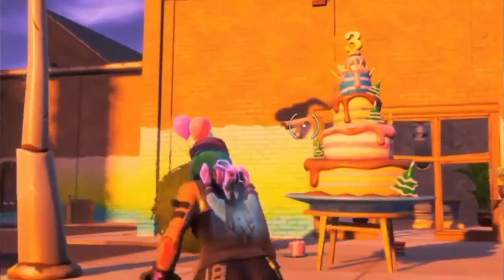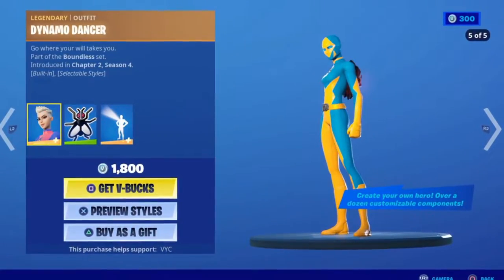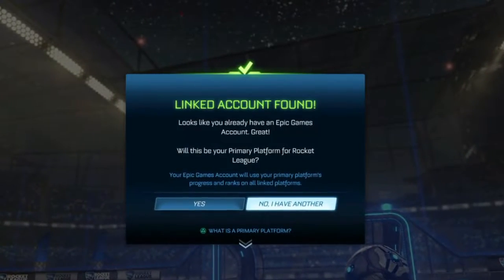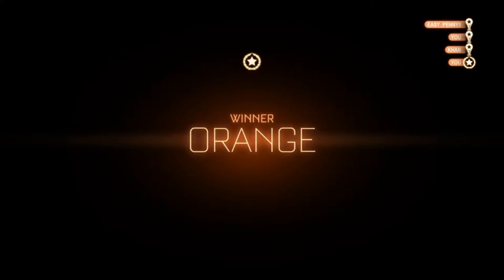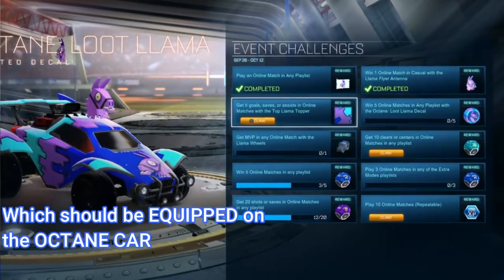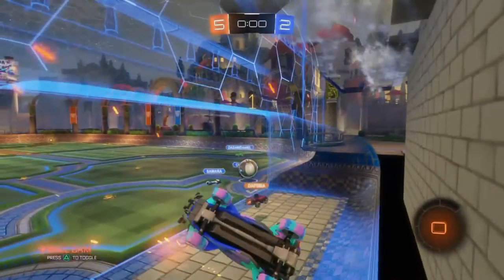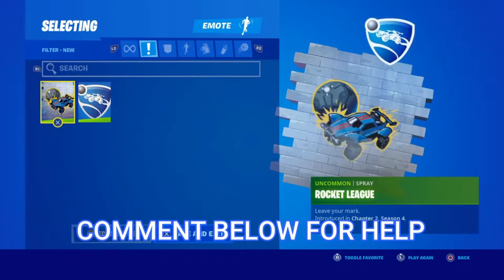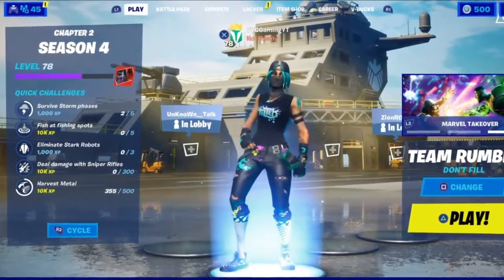COMPLETE ALL LLAMA RAMA ROCKET LEAGUE X FORTNITE CHALLENGES FAST (THE BEST GUIDE) ROCKET LEAGUE POI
Sup YOUTUBE. YO BOY IS BACK. In todays video ill show you guys THE BEST STEPS to Complete ALL your Llama Rama Challenges quick and Easy...we also talked about the recent Fortnite Rocket League POI that was Leaked that is said to make its way to the island sometime in the coming weeks.
WE ARE SO CLOSE TO 1K SO SUB GUYS LETS GET IT!